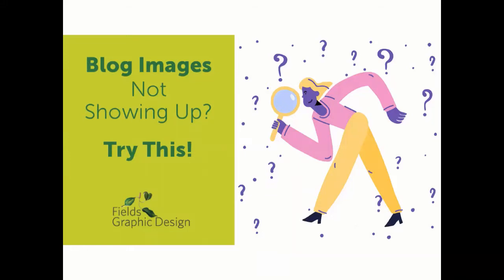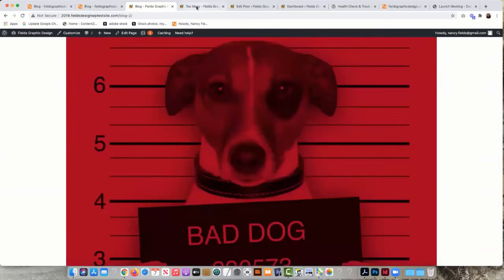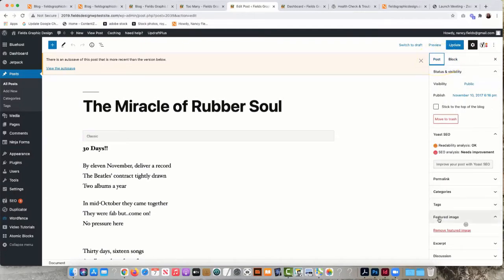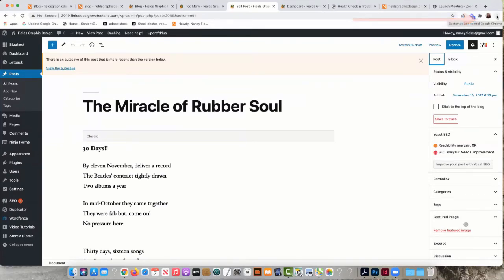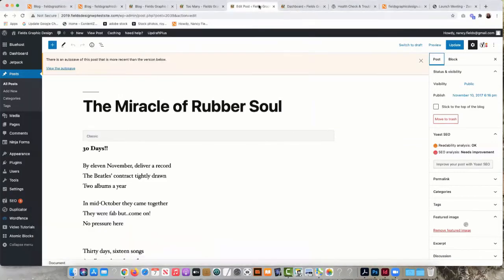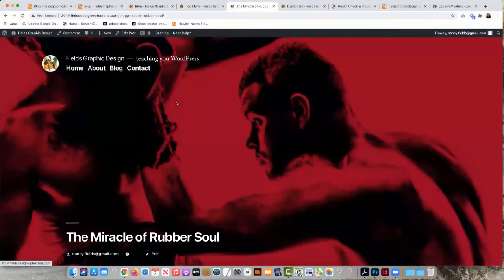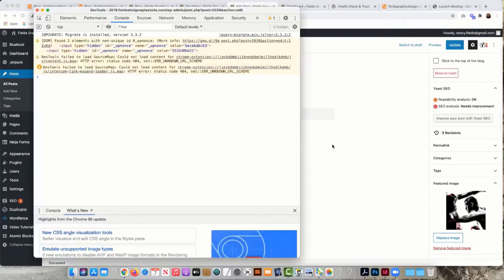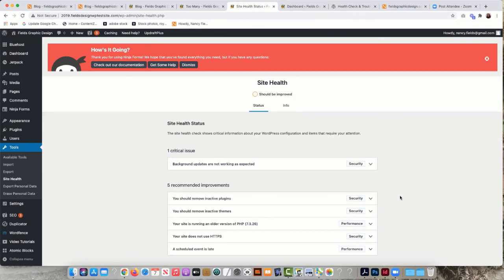why blog images are not showing up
2 Reasons Why Your Blog Images Don't Showing Up on Your Main Blog Page:
1. You did not add them as a featured image
2. You have a plugin conflict

When a Featured Image is NOT displaying is, your blog page will look a bit like this: Some articles have images next to your blog intro, and others will just have the article title and intro.
Depending upon your website theme, your blog page can look very different.

To see why an image is not displaying first go is the back end of your WordPress blog post.
1. look under the featured image section
2. If you do not see this in the menu on the right side of your blog page, click on your settings icon to reveal your Post and Block menus

Right off the bat I can see that something is wrong because there is not featured image displayed plus I am see this  spinning white dot circling inside of the small grey circle. This is telling me that WordPress is trying to locate the image associated with that post.

First I will click remove featured image, and then select a new featured image. That should solve the problem of the featured image not displaying in the main blog page.

But if you see a featured image on the back end of your site, under the Featured image section, but it’s still not displaying on you main blog page use Chrome’s developer tools to try to find the answer.

To get to the Chrome Developer tools alt + click on the 3 small dots in the upper right hand corner of your Chrome navigation bar to open the drop down menu. The click
More tools, and then click Developer tools.

Under the Console menu see if there is an error message.

From here, go to the back end of your Wordpress website once again and know there’s a plugin conflict. And to find out which plugins are the problem, go back to your dashboard and chose Tools – Site Health. This is a new feature that WordPress added in  early 2020.

I hope this video helped you solve your missing blog image problem. You will find a few more recommendations on how to fix a featured image not showing up on my blog at FieldsGraphicDesign.com.

If you would like join me for free trainings on Mondays, go to my website and signup. You will receive a invitation to join me on Zoom, and you’ll be able to answer a question.

Hope to see you on Monday!